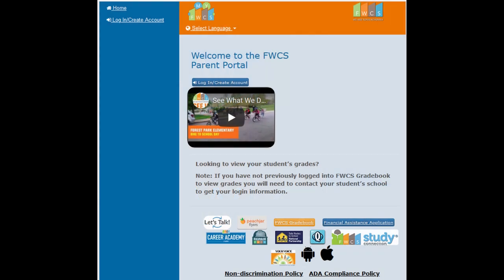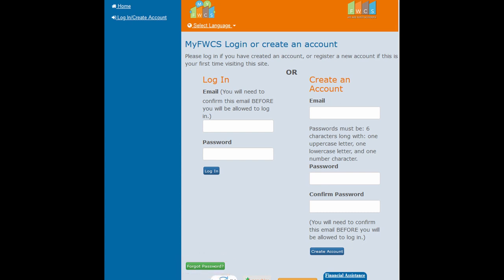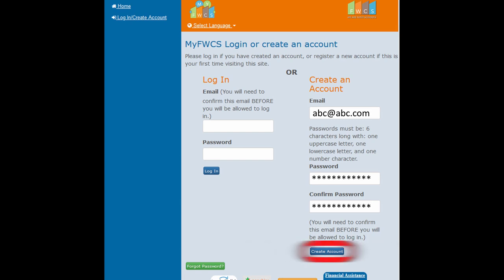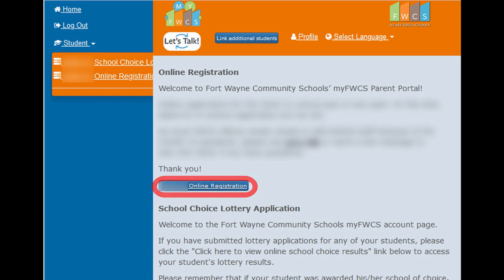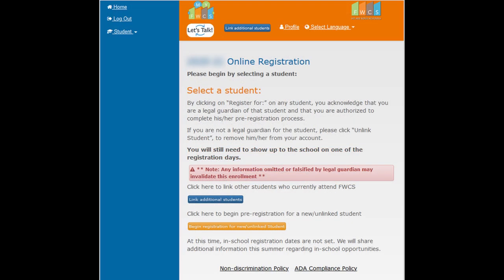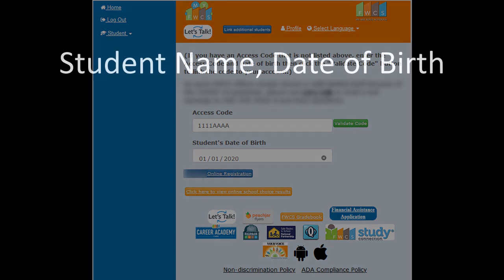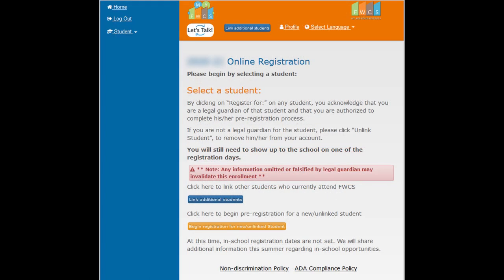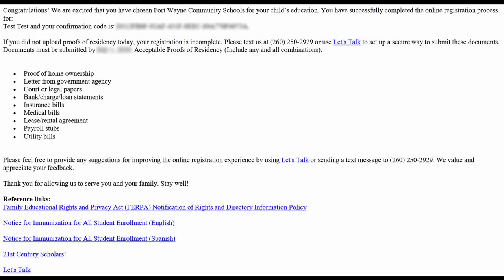How to use the myFWCS Parent Portal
Register your child for school using the online myFWCS Parent Portal. This video will walk you through the steps to get started and get ready for the next school year!